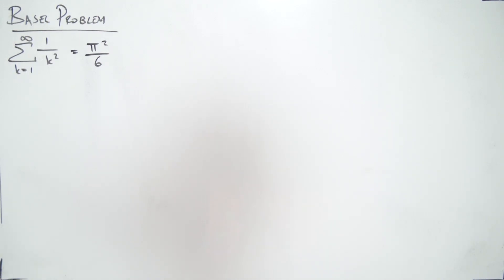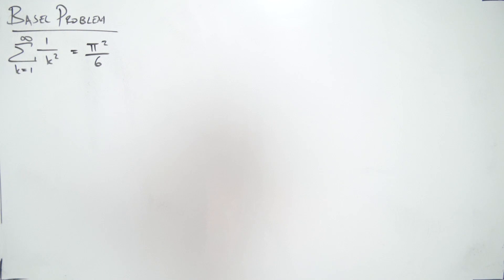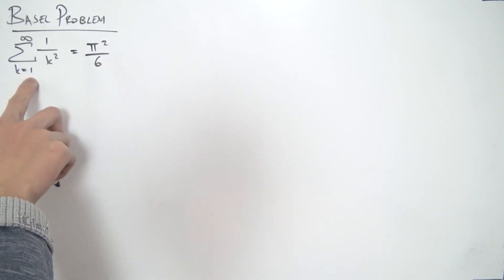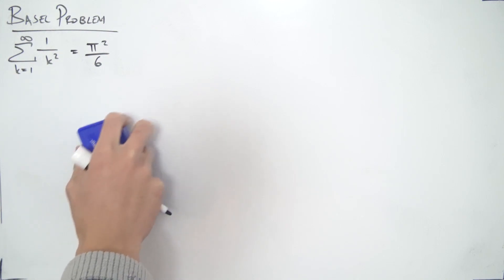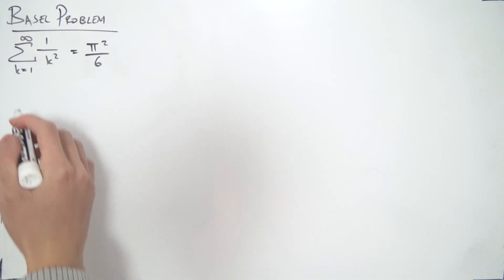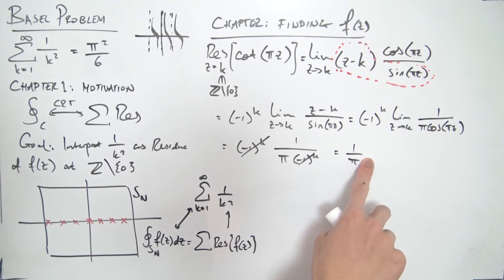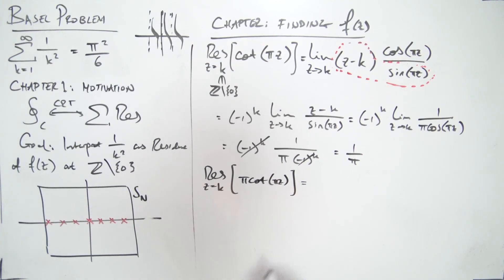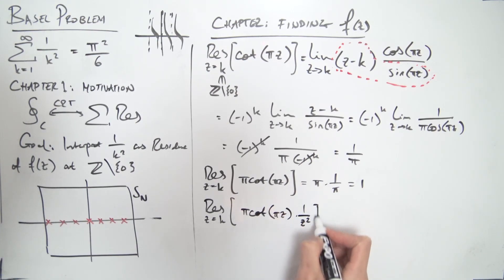Complex Analysis: The Basel Problem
Today, we solve the Basel Problem using complex analysis!

This is a long video, so here are some timestamps for each section

1:14 Chapter 1 - Motivation
5:45 Chapter 2 - Finding f(z)
13:51 Chapter 3 - Sum of the residues
21:21 Chapter 4 - Computing the residue at 0
37:05 Chapter 5.1 - Parameterising the square S_N
46:03 Chapter 5.2 - Integral over gamma_1&3
1:00:51 Chapter 5.2 - Integral over gamma_2&4
1:13:00 Chapter 6 - Grand Finale